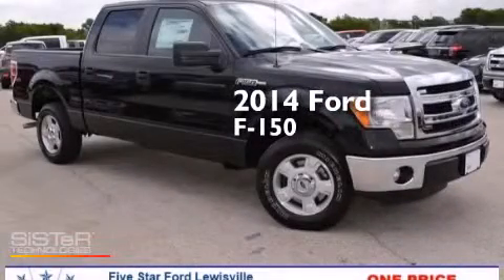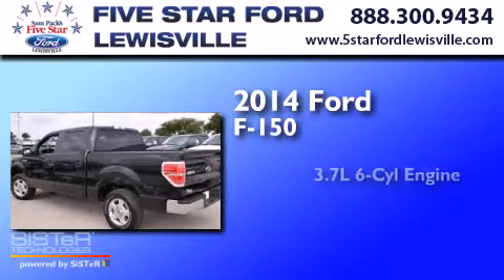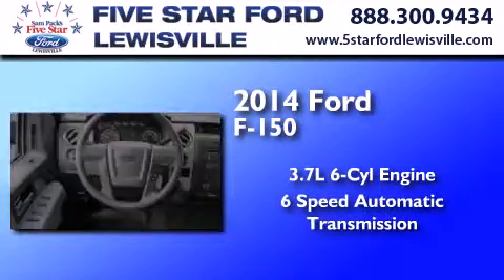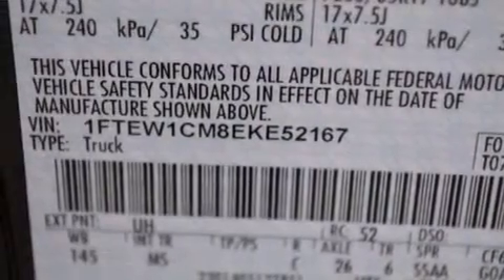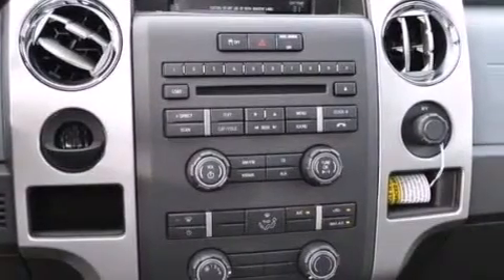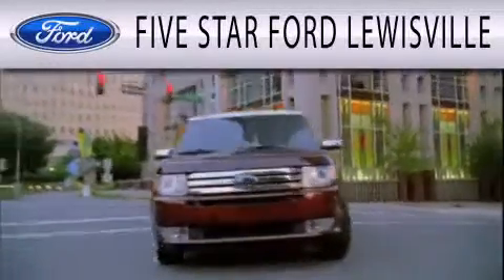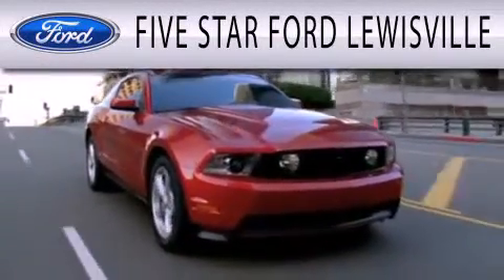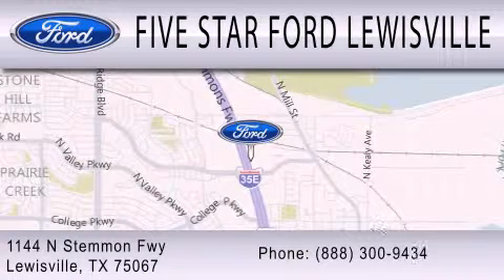2014 Ford F-150 Lewisville TX 75067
We have been honored to serve the Lewisville TX area , we promise that your experience at our dealership will exceed your expectations ! Year : 2014 Make : Ford Model : F-150 Engine : Regular Unleaded V-6 3.7 L/228 Trans . : Automatic Exterior : Tuxedo Black Metallic Miles : 10 Interior : Gray Cloth Stock : EKE52167 Five Star Ford Lewisville 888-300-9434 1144 N Stemmons Freeway Lewisville , TX 75067